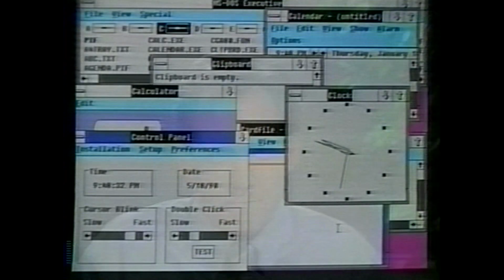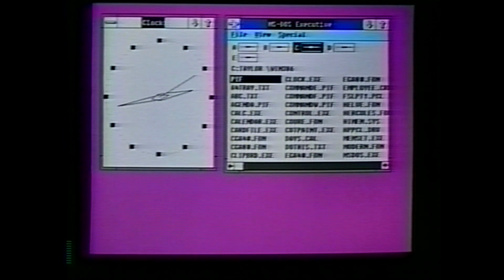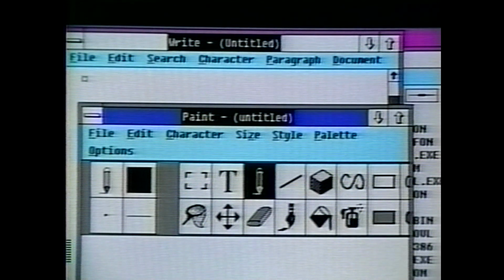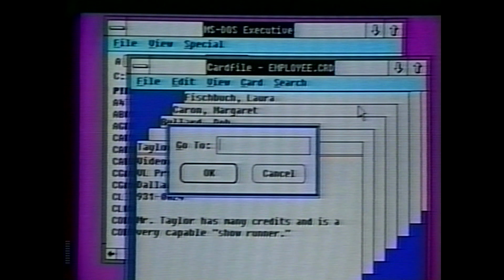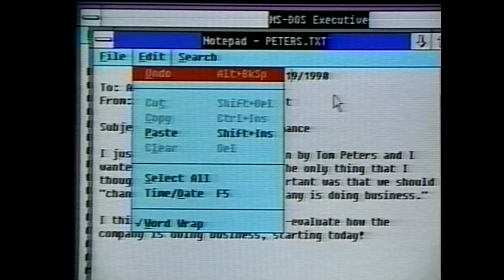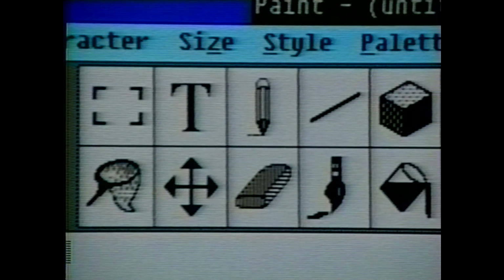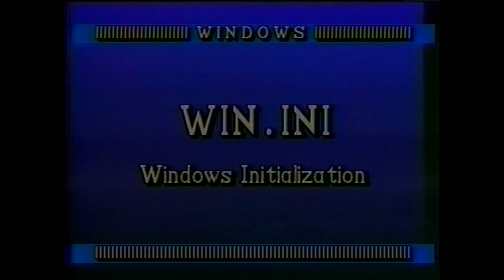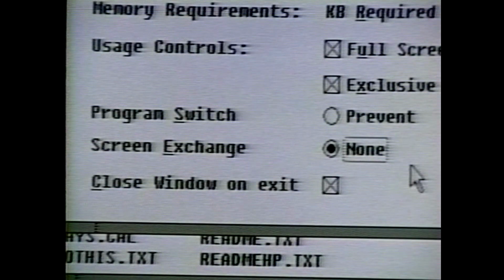Using Windows - Vintage 1990 VHS Computer Training Tape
We have digitized this  "Using Windows" 1990 VHS tape to show the equipment and techniques that were available at the time for personal computing.  This is the early days of Windows, long before video processing could happen.

00:00:00 Introduction
00:04:33 Chapter 1 - Starting Windows, MS-DOS Executive, Basic Screen Tools
00:08:49 Chapter 2 - Sizing, Minimizing, Maximizing, Restoring, and Closing Windows
00:16:04 Chapter 3 - MS-DOS Executive Menu Commands
00:22:48 Chapter 4 - Windows vs Standard, Memory Management System, Calculator and Calendar
00:30:03 Chapter 5 - Cardfile and Terminal Applications
00:40:37 Chapter 6 - Notepad, Clipboard, Spooler
00:47:54 Chapter 7 - Microsoft Write Word-processing
00:55:36 Chapter 8 - Microsoft Paint, Merging Text & Graphics
01:07:06 Chapter 9 - Customizing Windows - Control Panel and WIN.INI File
01:14:29 Chapter 10 - Running Standard Applications
01:18:27 Ending